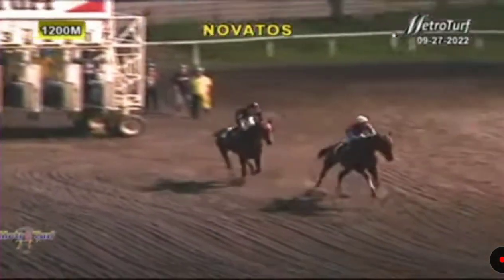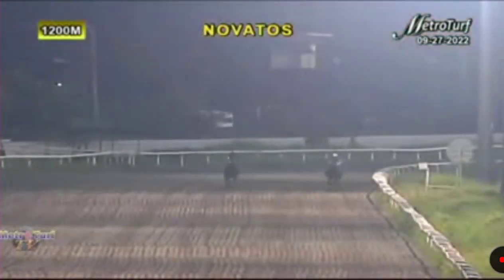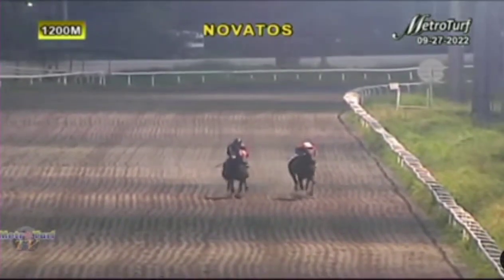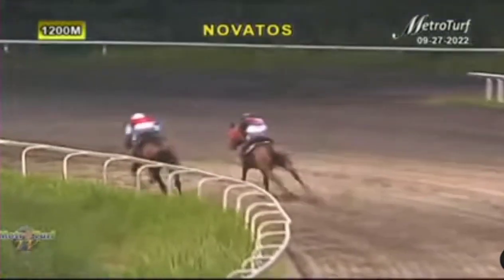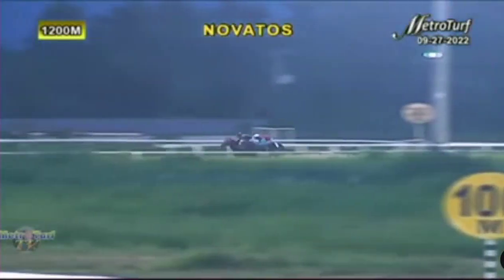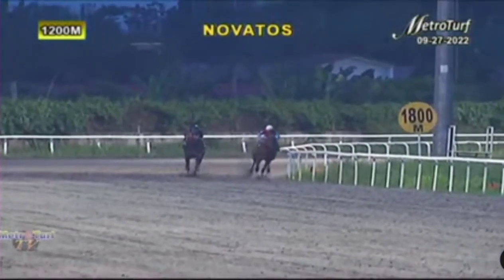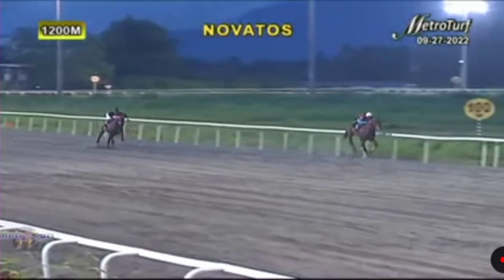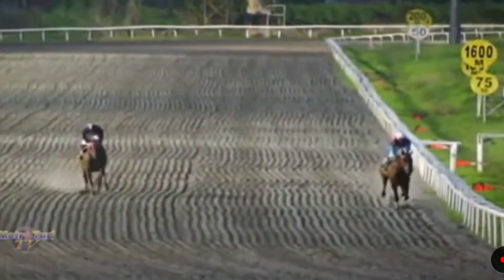AXIS DEVIATION - NOVATOS 1200M MMTCI